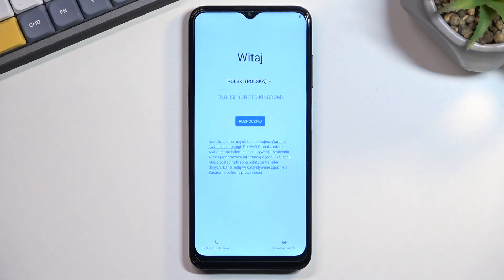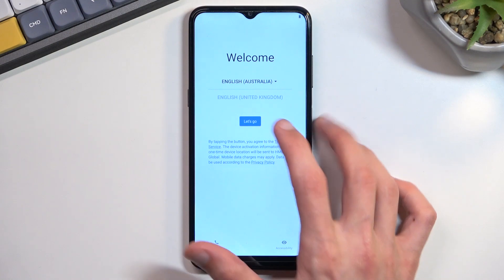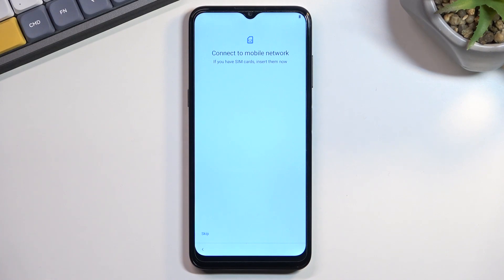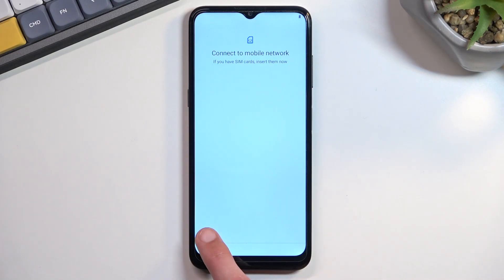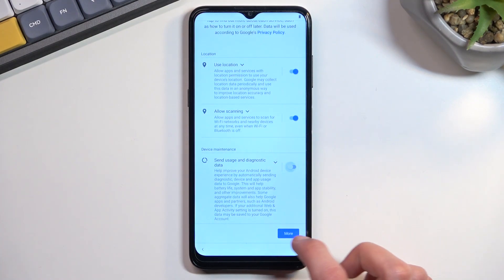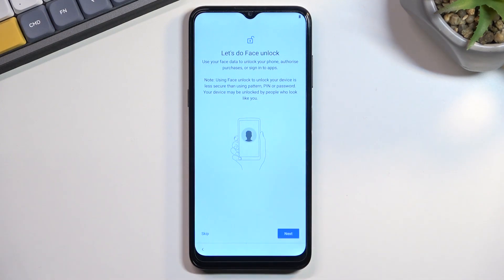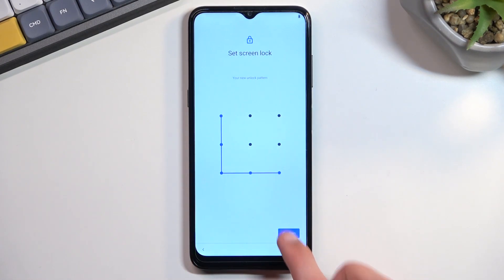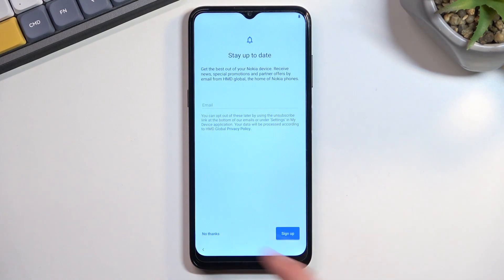How to Set Up NOKIA G11 Device – First Configuration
This tutorial will walk you through the initial setup process of the NOKIA G11. We'll show you how to set the correct date, time, default language, log in to your Google account, and connect to Wi-Fi. With us, you'll be able to use your NOKIA G11 like a pro. Visit our YouTube channel for more NOKIA G11 tutorials.

How to set up NOKIA Device? How to activate NOKIA G11? How to Turn on NOKIA G11? How to set date in NOKIA G11? How to set time in NOKIA G11? How to set default language on NOKIA G11? How to do first activation of NOKIA G11? How to start using NOKIA G11? How to add Google Account to NOKIA G11? How to use NOKIA G11? How to connect to Wi-Fi on NOKIA G11?